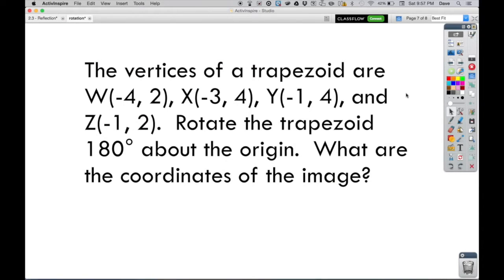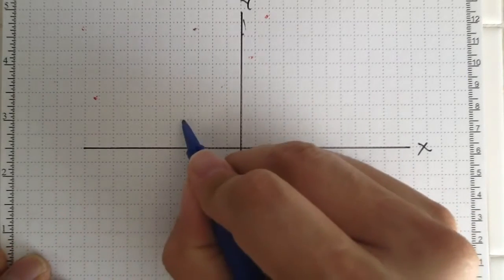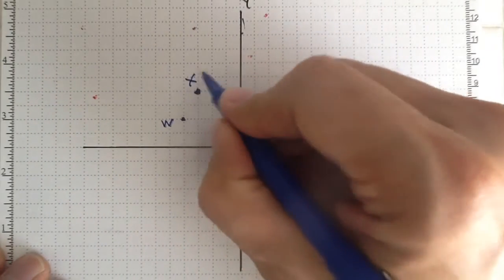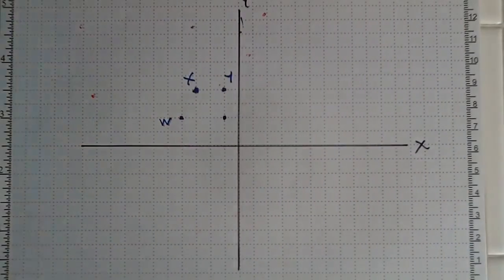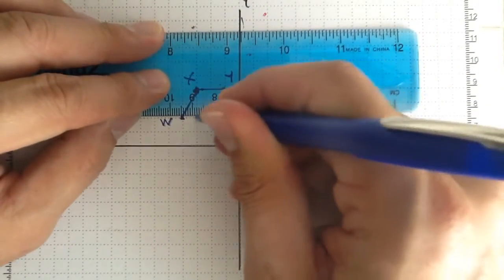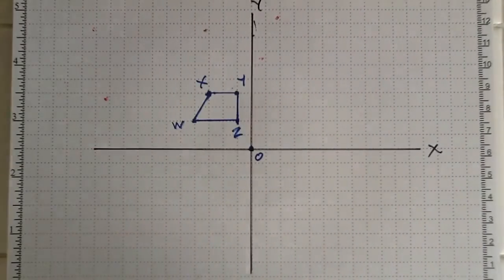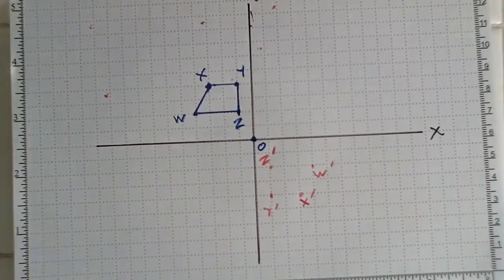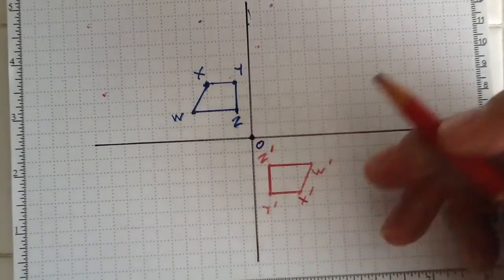2.4.2 - Rotating About the Origin